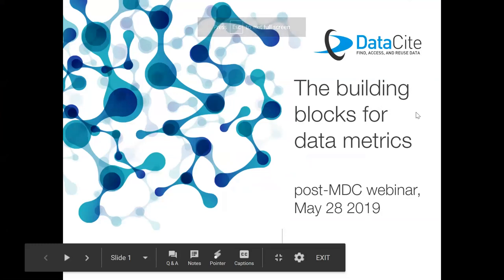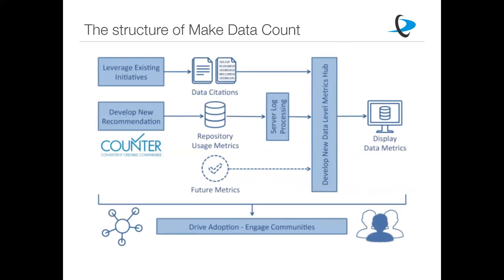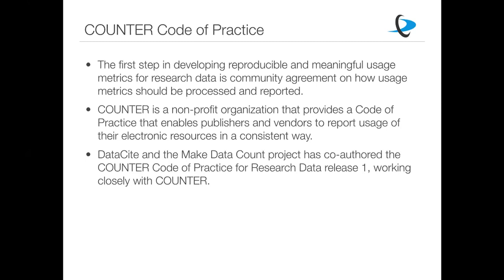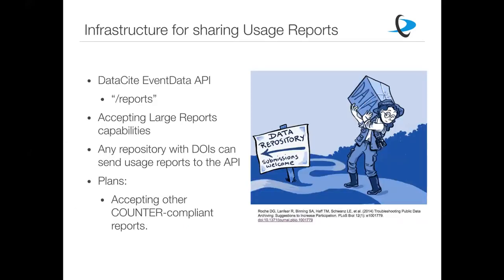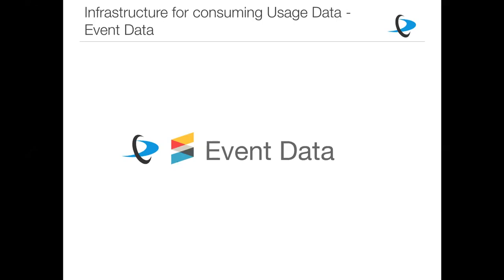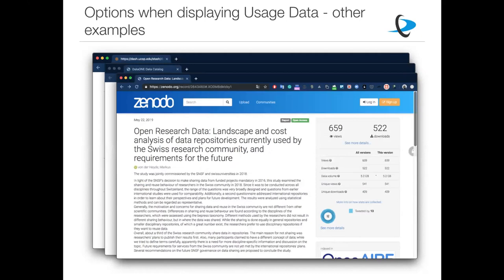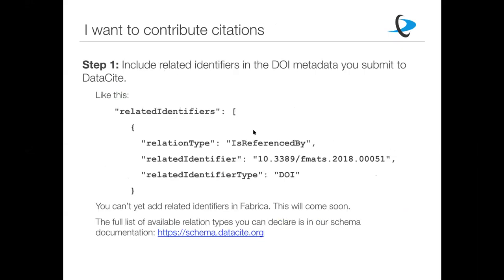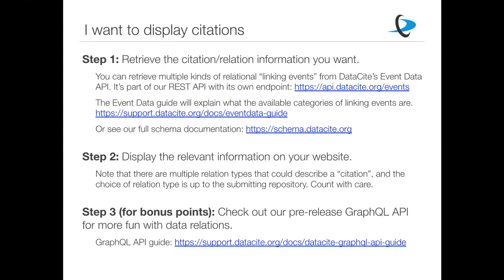After Make Data Count: the building blocks of data metrics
During the last 2 years a lot of work took place within the Make Data Count project to take the first steps towards data metrics. Now that the MDC project has come to an end and services are transitioning to DataCite, we would like to show you what infrastructure DataCite has available as a result of the project. We will demo how you can contribute usage stats and citations and show the different ways in which we're sharing these numbers with the community. There will also be plenty of time to discuss next steps.